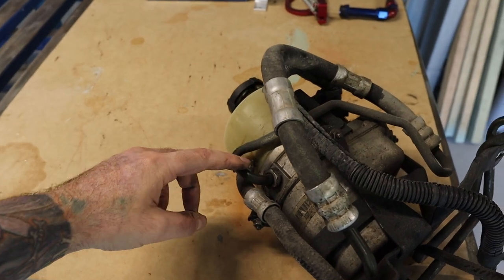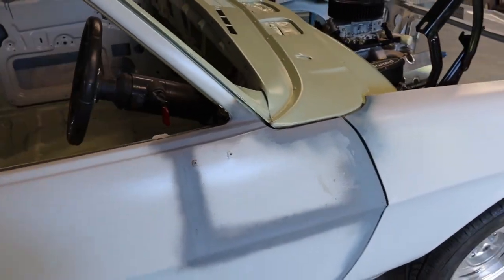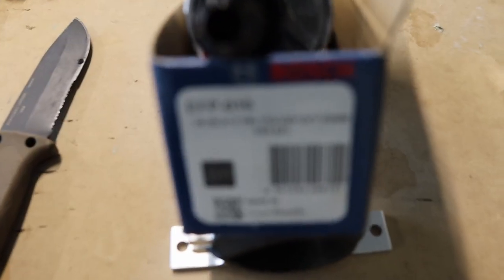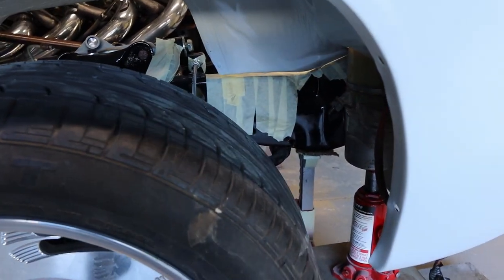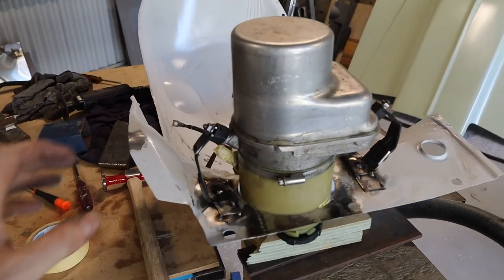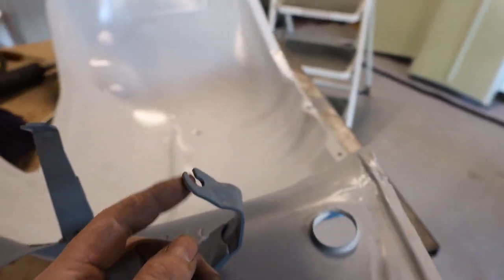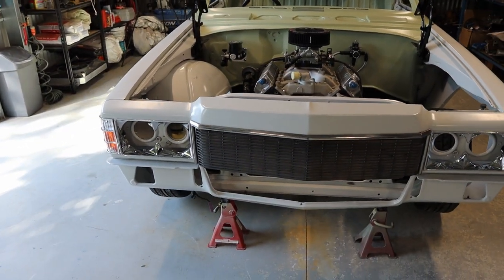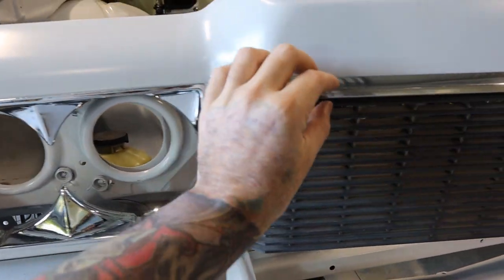Installing Electric Power Steering Pump - HX One Tonner Build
In this video I will be fitting an Astra style electric power steering pump. Also will be giving an update on the build.